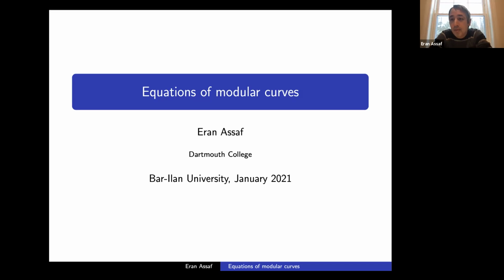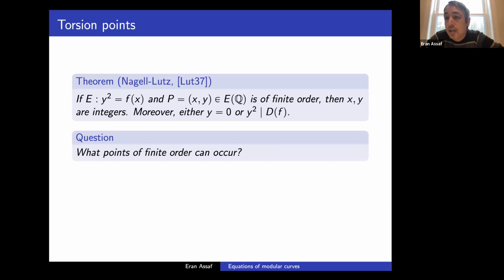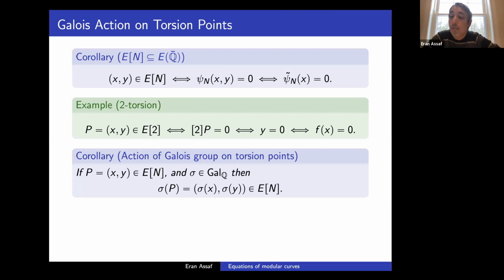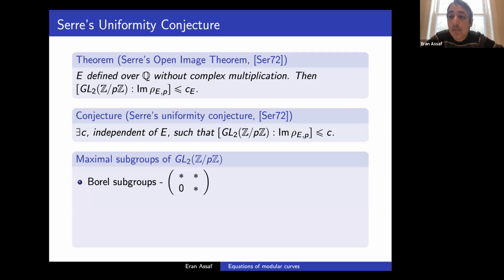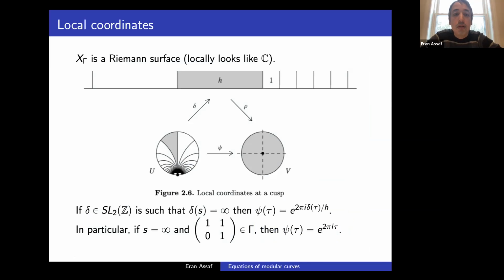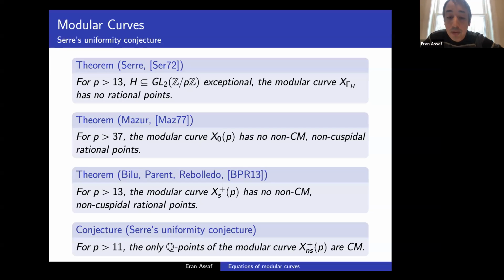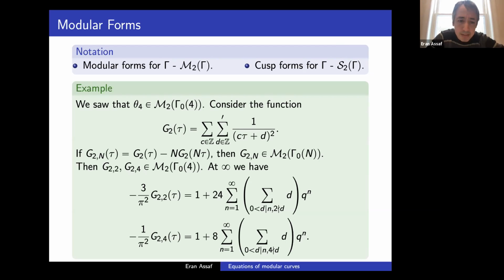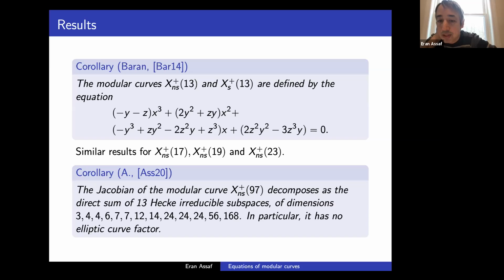Eran Assaf, Equations of Modular Curves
01.06.21 Bar-Ilan Mathematics Colloquium